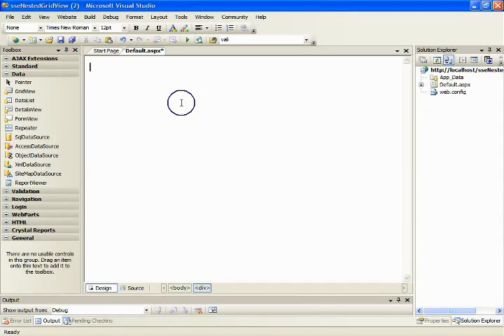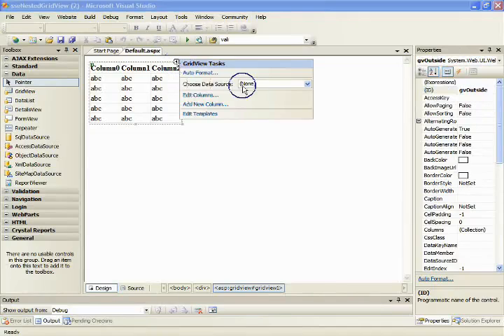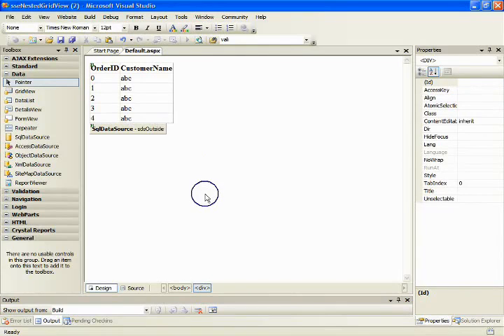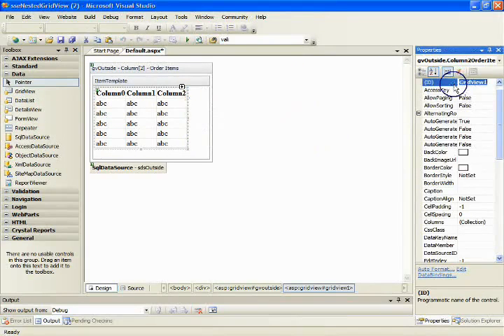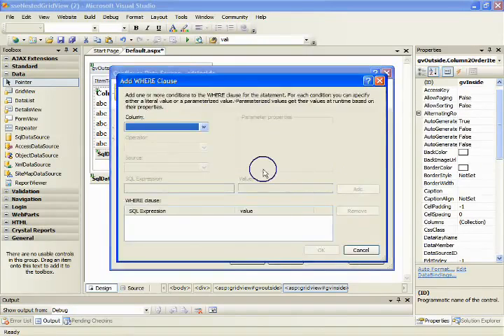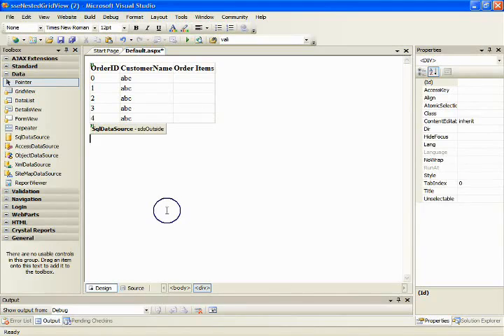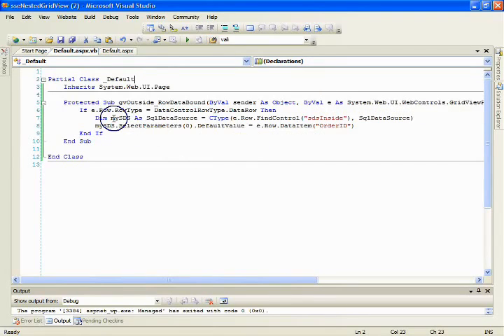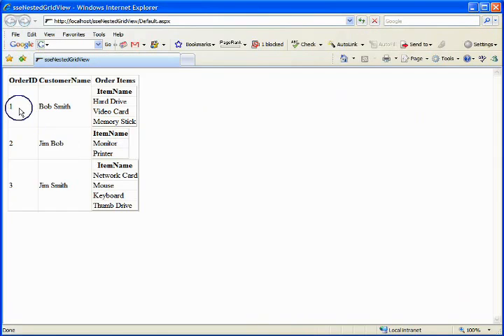How we can create nested gridview in asp.net 2.0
This video explains how to use a GridView inside another GridView. Here in the first GridView there are three columns named as DepartmentId, DepartmentName and details. All data of DepartmentId and DepartmentName will be shown in the first GridView along with a details button. So when we will click the Details button then records related to the corresponding DepartmentName will be shown in the second GridView.